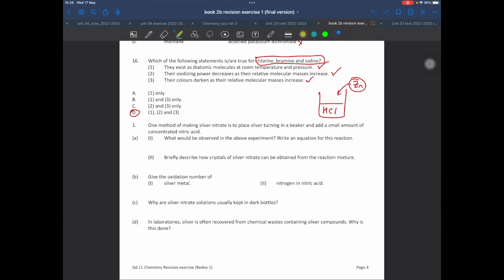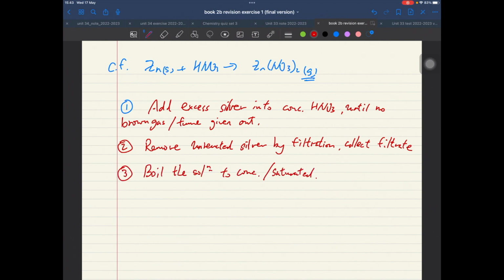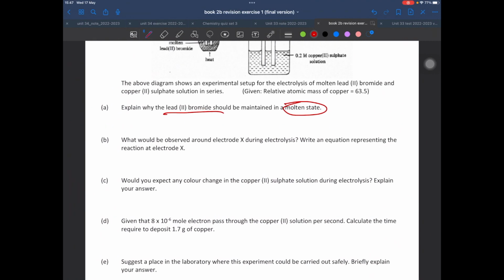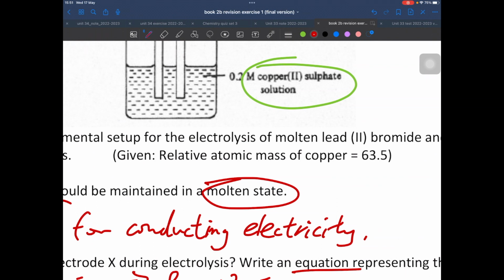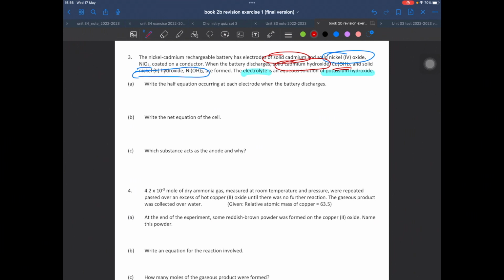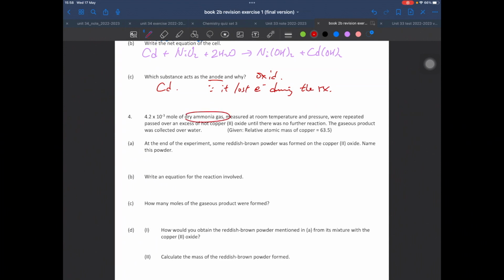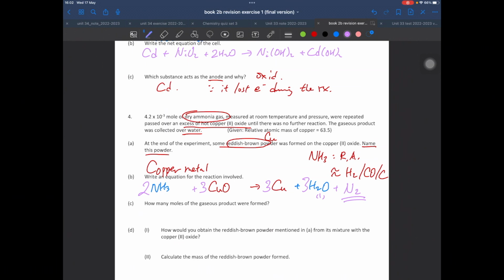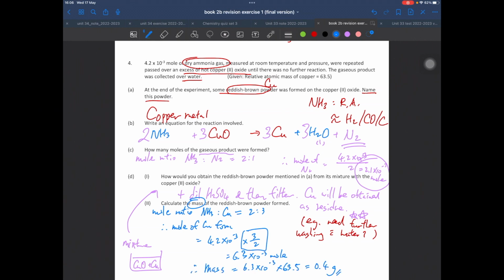Revision exercise (Redox 1 LQ)